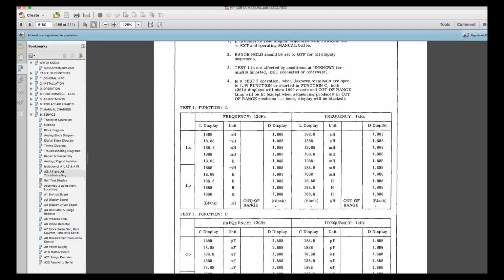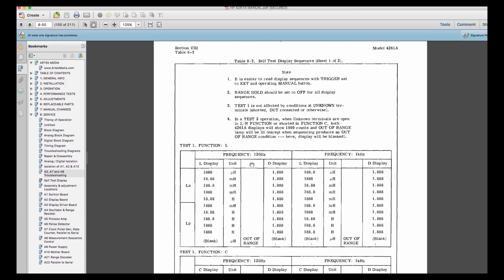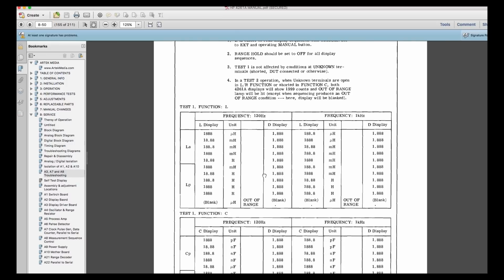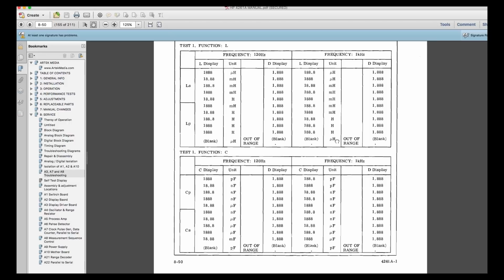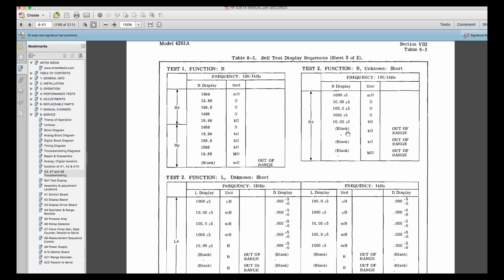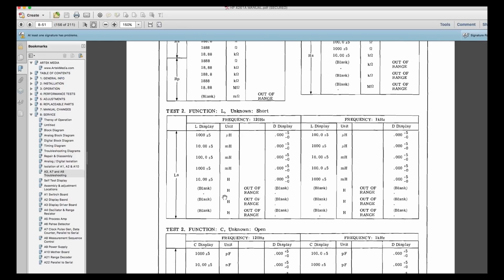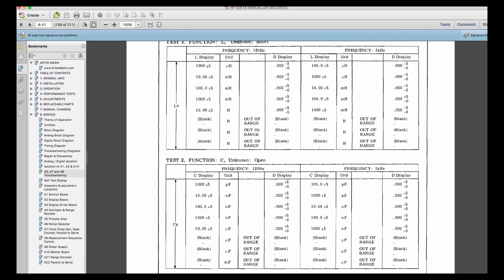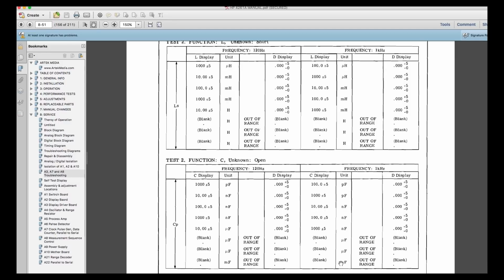🔴 #387 HP 4261A LCR Meter Repair Part 5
The next episode of the HP4261A LCR Meter repair.

Boonton
4220.

Fluke
8842A:
893A.
A90.

HP/Agilent/Keysight
5005A.

Marconi
2022D.
2955.

Siglent
SPL-1008.